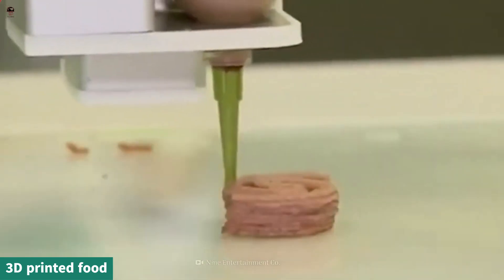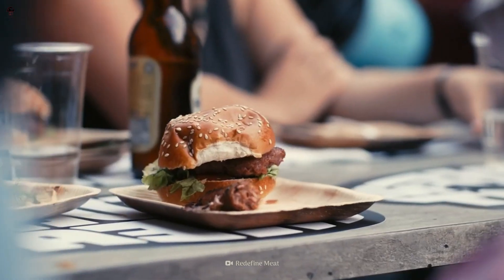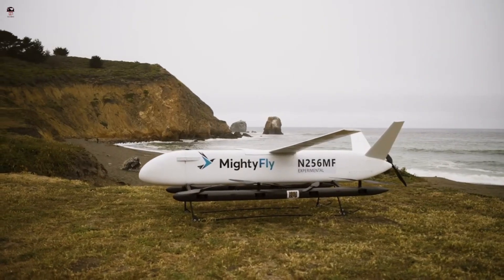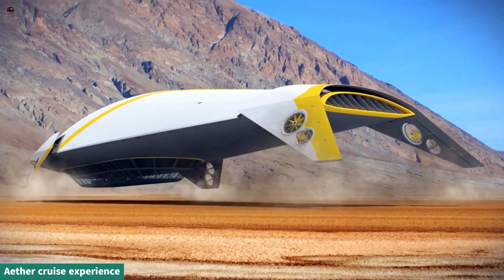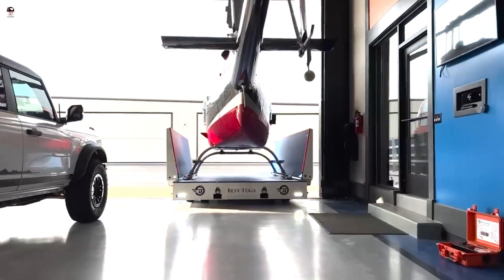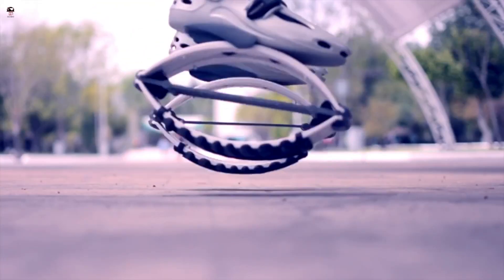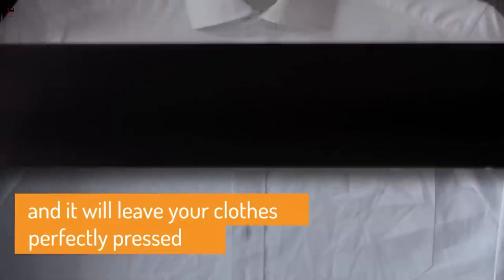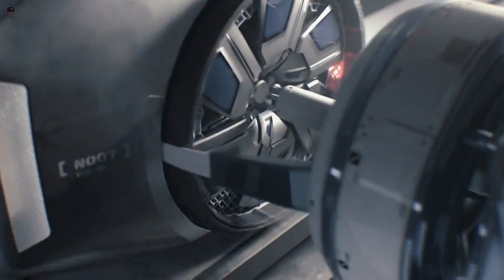Amazing inventions you didn't know about it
Inventions refer to the creation or development of new ideas, processes, products, or devices that provide innovative solutions to problems or improve upon existing technologies. Inventions can range from simple everyday objects to complex scientific breakthroughs and have had a significant impact on human civilization and progress.

00:00 Intro
0:13 3D printed food
1:31 mightyfly
2:30 ecoflow blade robotics
3:27 Aether cruise experience
4:20 Best tugs helicopter
5:17 Kangoo jump
6:05 Effie
6:59 Urban reshaping